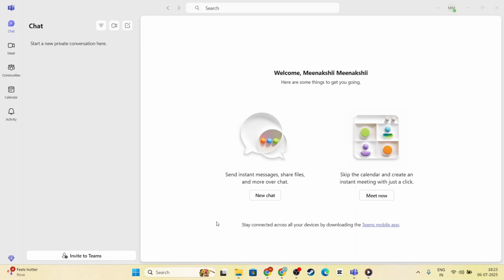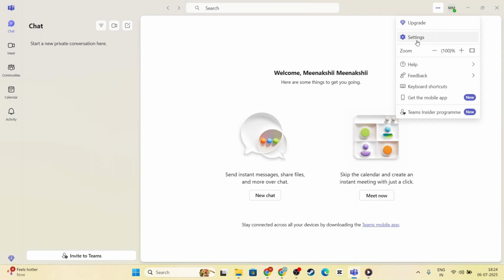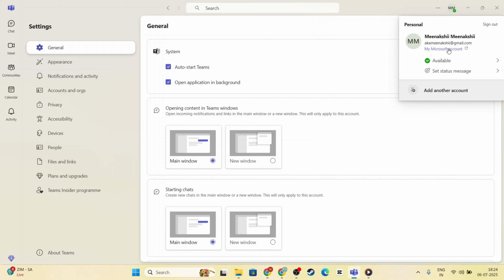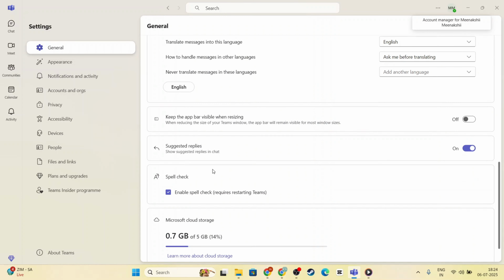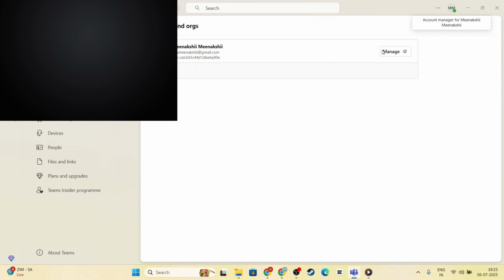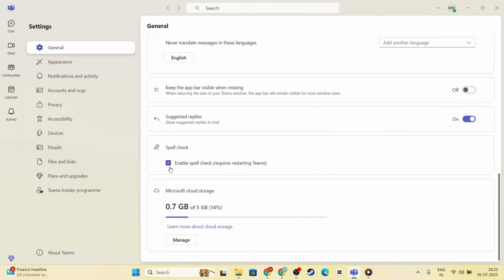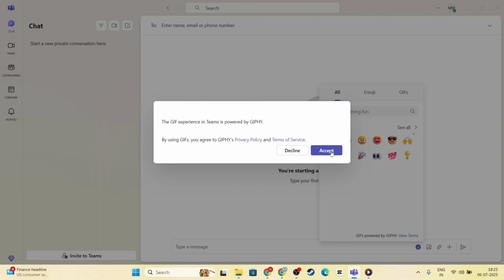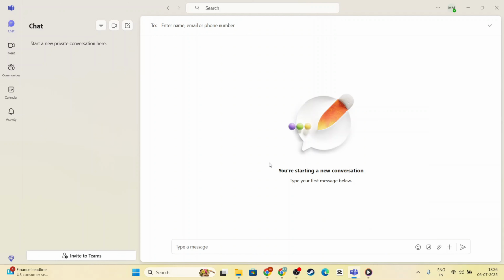How to Enable Gifs on Microsoft Teams 2026 (Step By Step)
Learn How to Enable Gifs on Microsoft Teams in this video.

In This Video, We'll Show You 👇
Microsoft Teams Gifs
Enable Gifs In Teams
Gifs In Microsoft Teams
Microsoft Teams Gif
Teams Gifs
How To Use Gifs In Teams
Microsoft Teams Tutorial
Teams Tutorial
Gif Support Teams
Adding Gifs To Teams
Teams Gif
Gifs Not Working Teams
Microsoft Teams
Teams Tips
Microsoft Teams Tips And Tricks
How To Add Gifs To Teams
Teams How To
Microsoft Teams How To
Gif
How To Use Gifs
Animated Gifs Teams
Teams Animated Gifs
Enable Animated Gifs Teams
Teams Animated Images